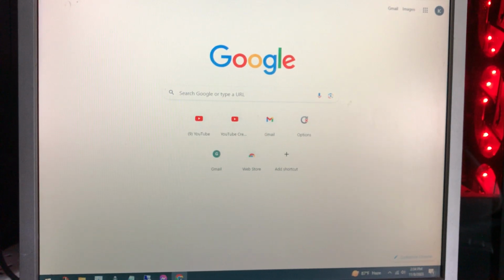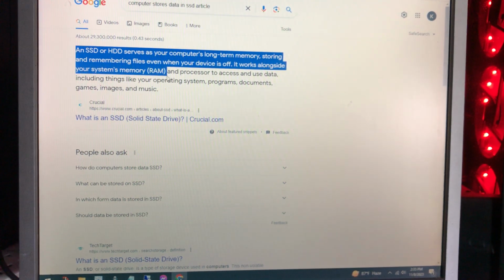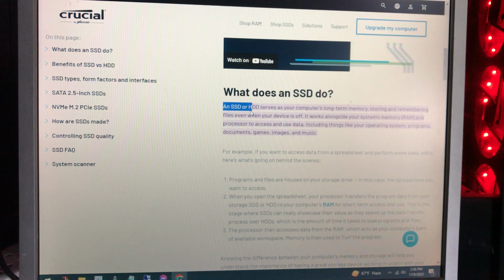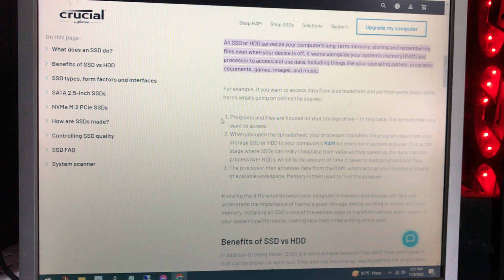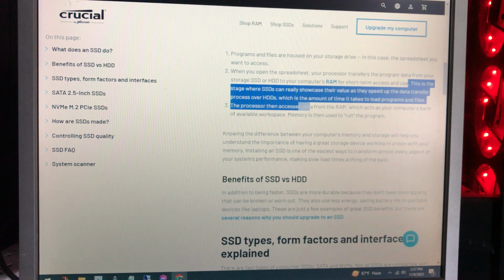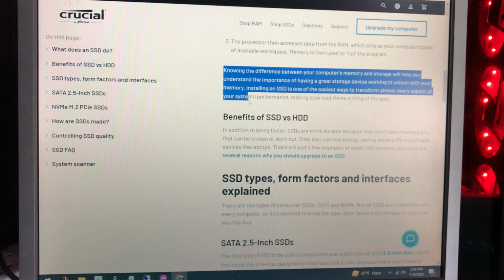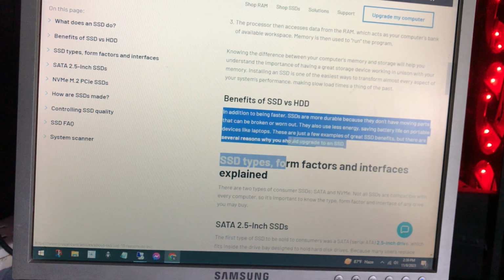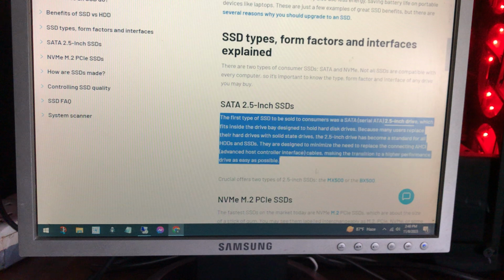What is an SSD - Solid State Drive